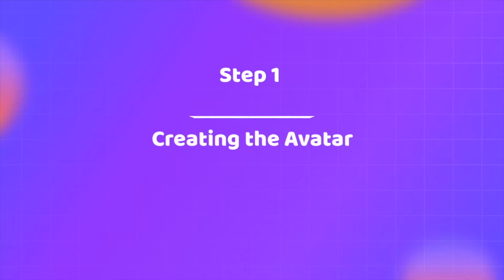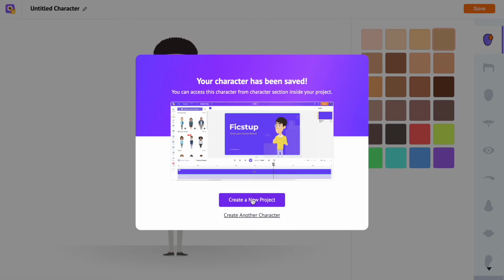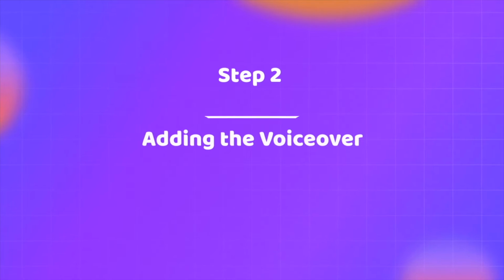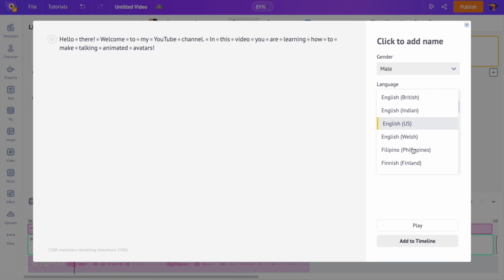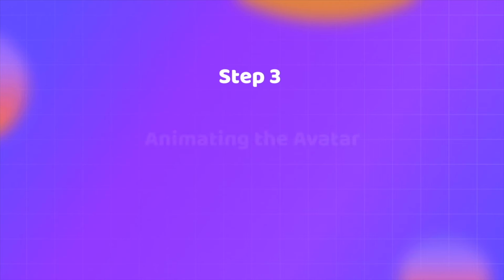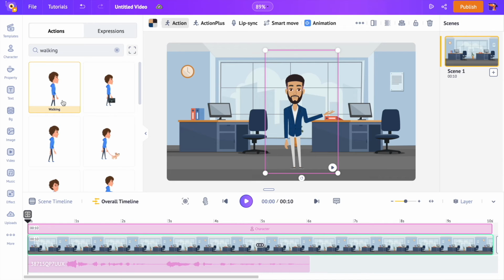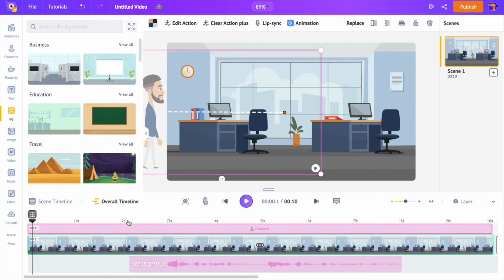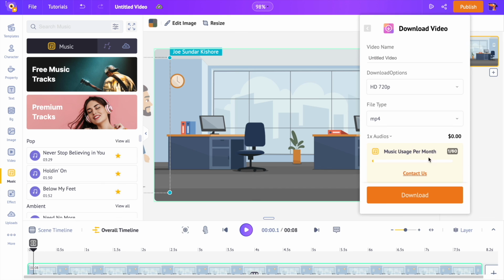How to create talking Animated Avatars for free! (in just 5 mins!)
In this video, you will learn how to easily create talking animated Avatars by giving your own voice as voiceover.

I’ll also teach you how you can use an AI Text-to-speech engine to create talking animated avatars.

The best part is that you will also learn how to create avatars for different professions, cultures, and ages.

Sounds interesting! Then go on and watch the entire video.

Timestamps:
Introduction - 0:00
Creating the Avatar - 0:47
Adding the voiceover - 4:10
Animating the Avatar - 7:30
Adding Advanced Animations - 8:30
Downloading the Talking Animated Avatar - 12:00